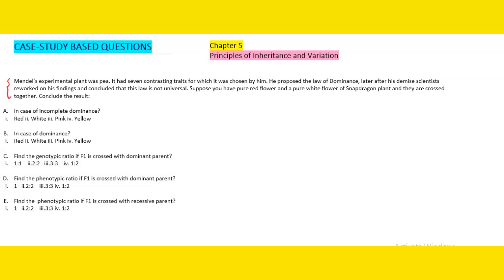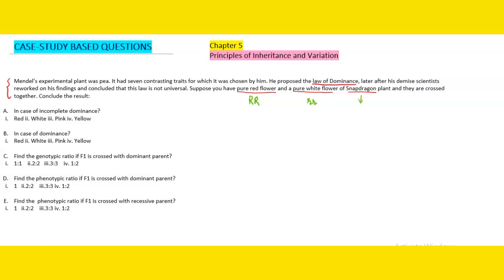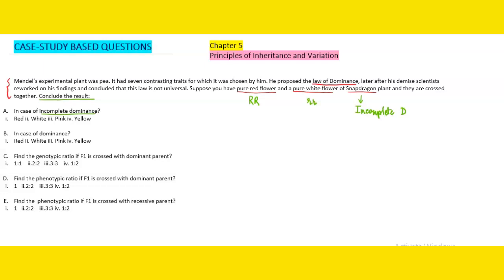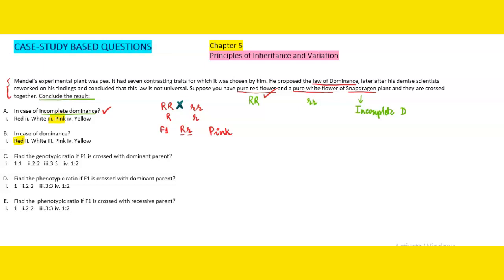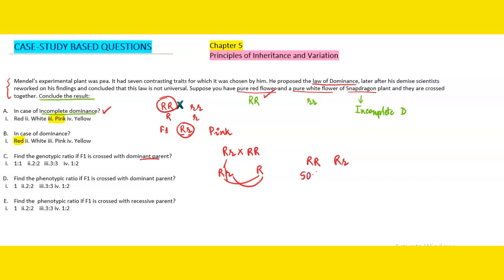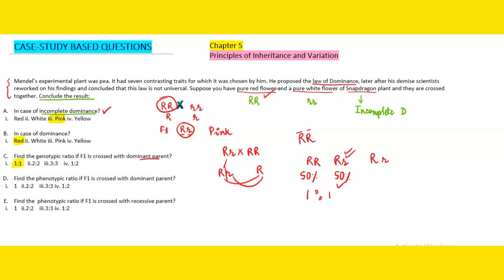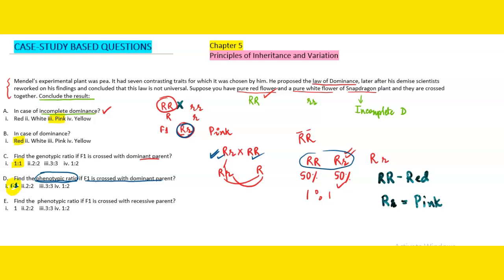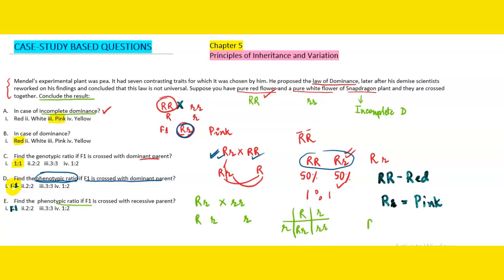Case study questions grade 12 Biology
Term-I Chapters:
LINKS TO GRADE 12 BIOLOGY CHAPTERS: